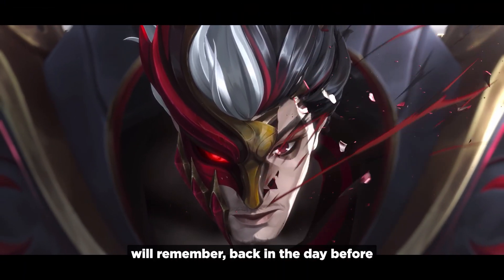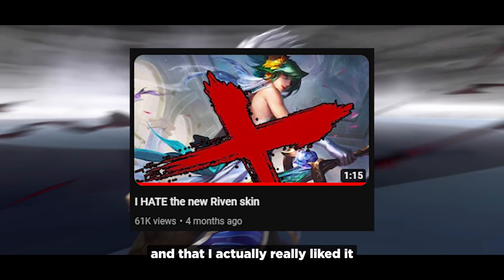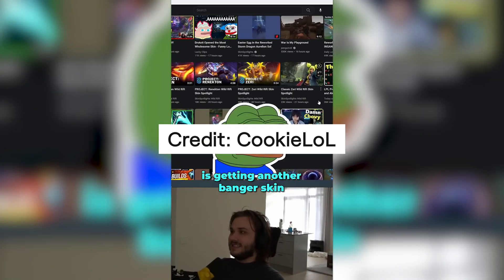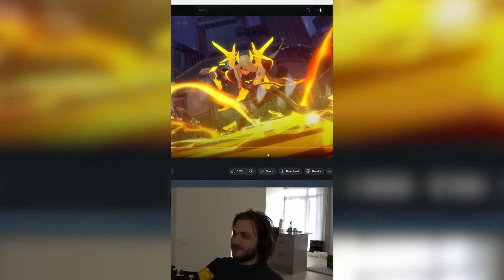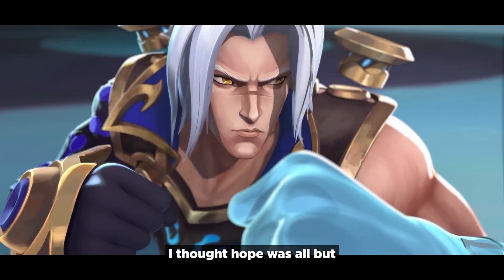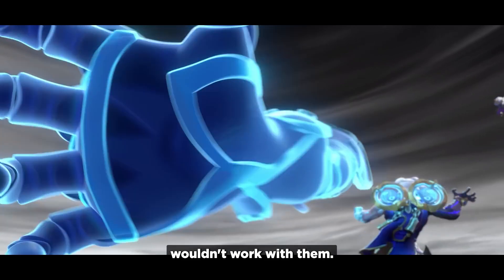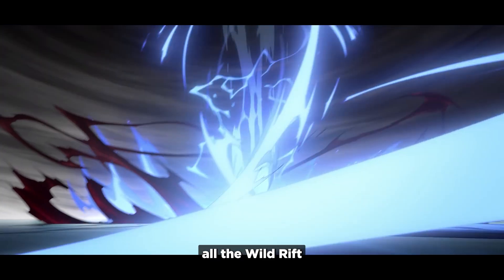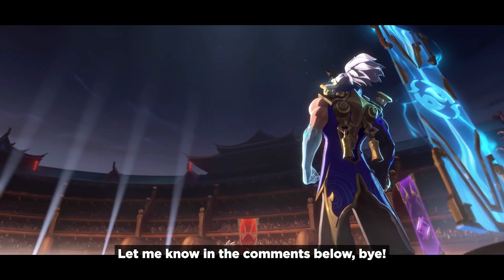Riot is adding these Wild Rift skins to League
The skins in the video are supreme cells Zed and Sett Wild Rift skins